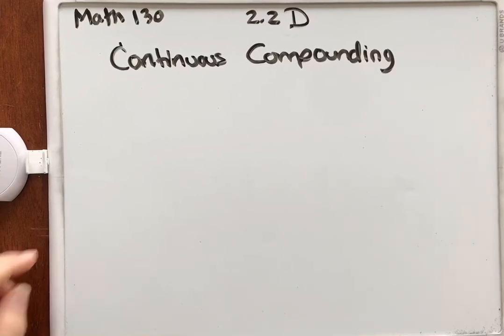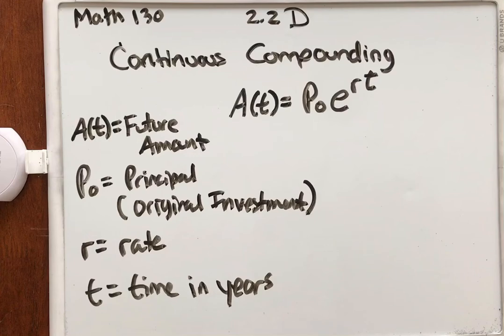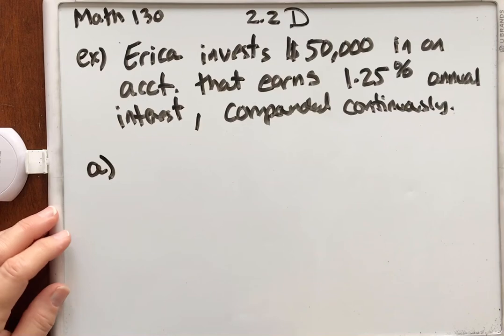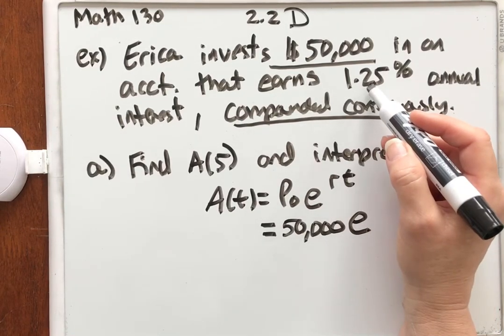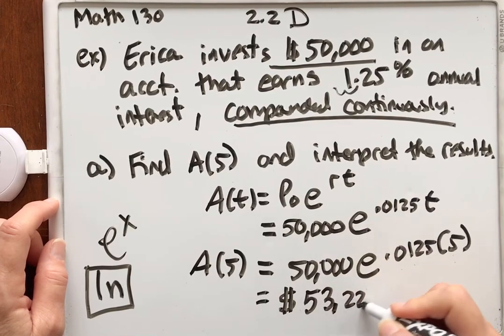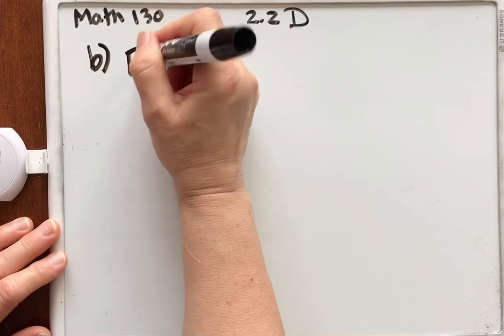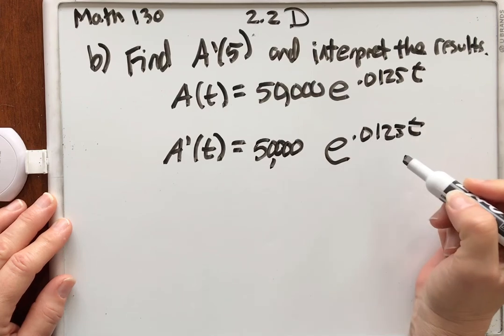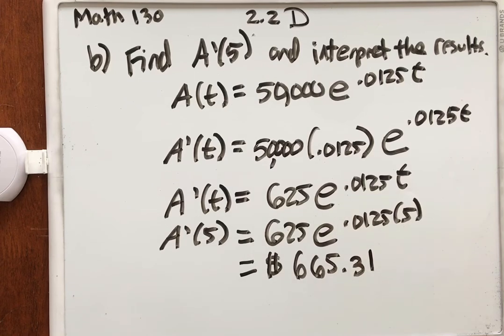2.2 D Math 130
CSUF Calculus - Derivative of e^x